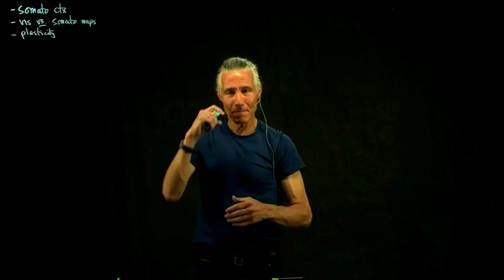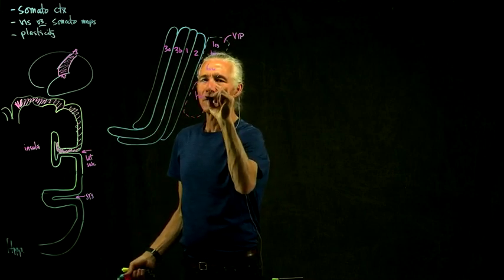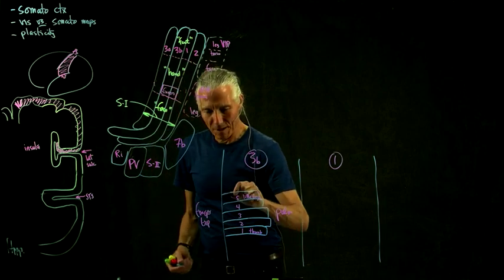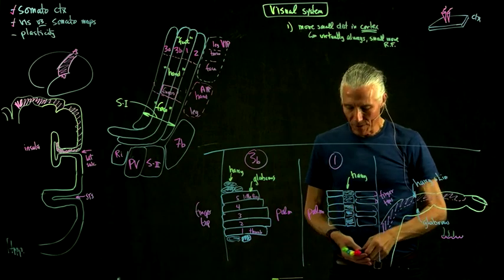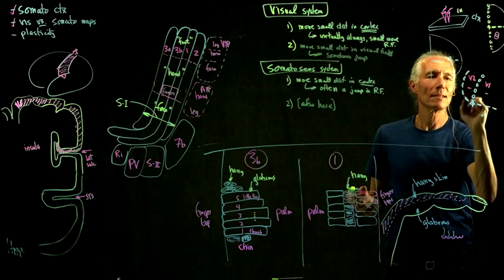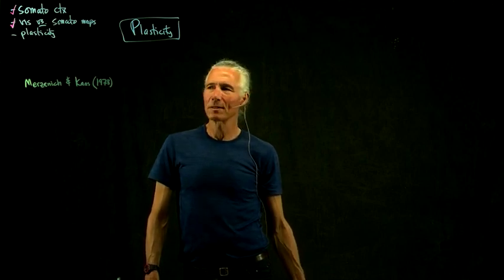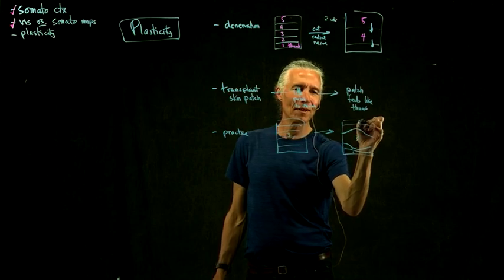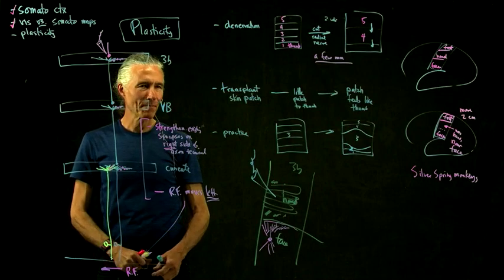22 SomatoCtx,Plasticity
(1) somatosensory cortical areas
(2) discontinuities: somatosensory vs. visual maps
(3) locus of map plasticity        \